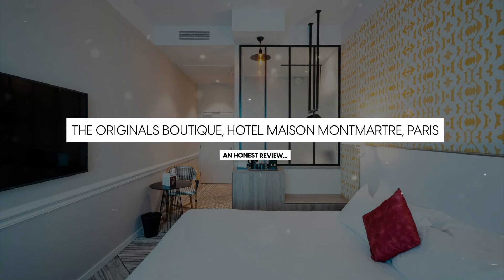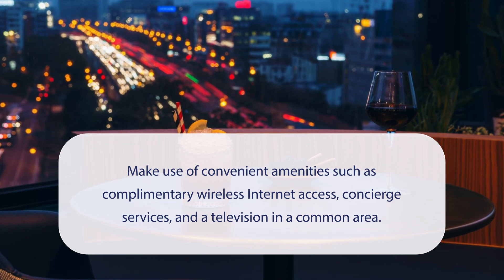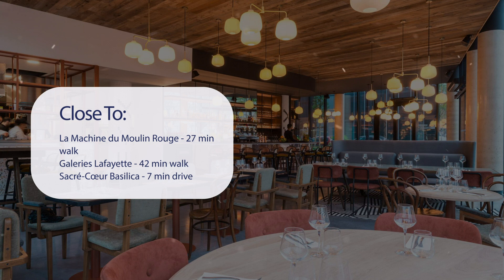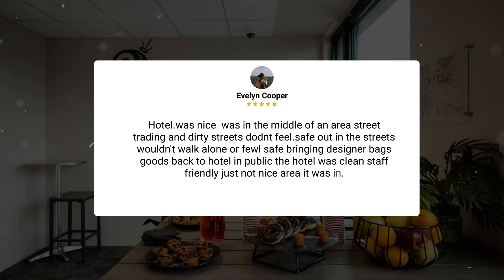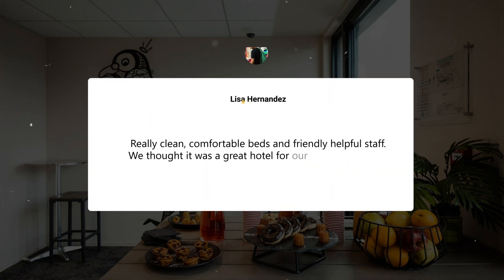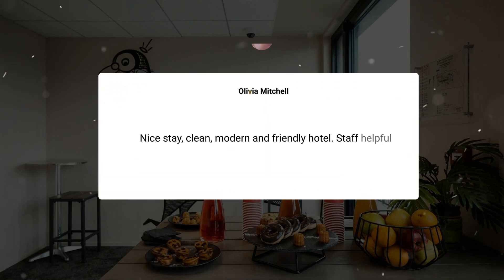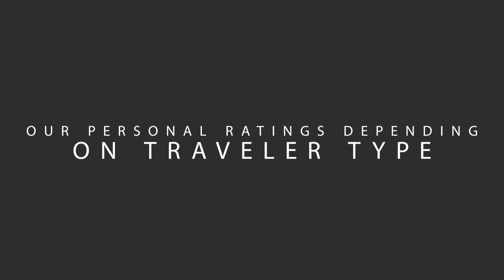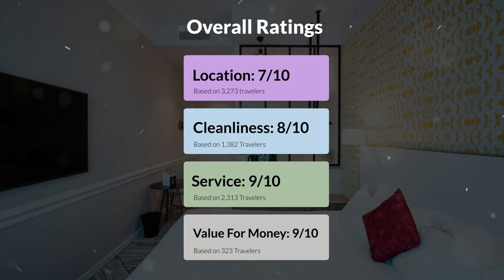The Originals Boutique, Hotel Maison Montmartre, Paris Review - Is This Paris Hotel Worth The Money?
In this video, we reviewed the The Originals Boutique, Hotel Maison Montmartre, Paris based on its price, quality, value for money, and more. We also gave it ratings based on the travel type and more.

 Additionally, we'll provide you with insights into the nearby attractions and activities that you can enjoy during your stay at The Originals Boutique, Hotel Maison Montmartre, Paris. Whether it's exploring the local culture, sightseeing, or shopping, we've got you covered.